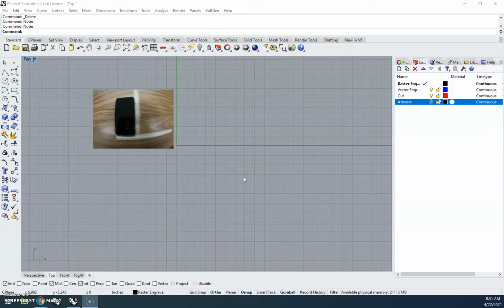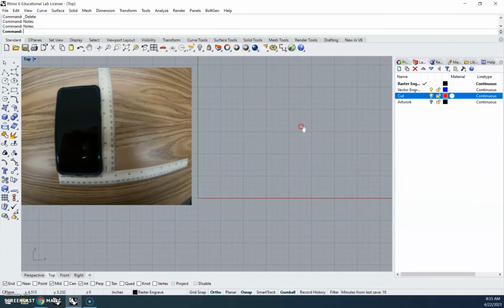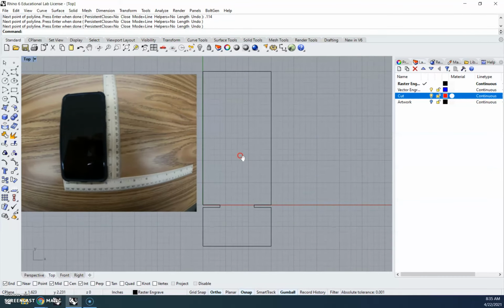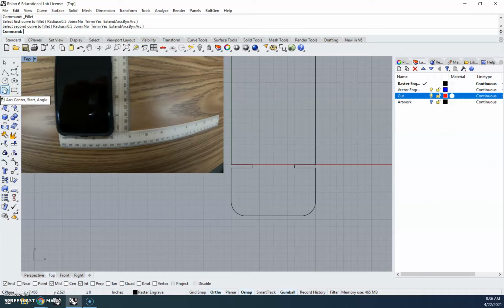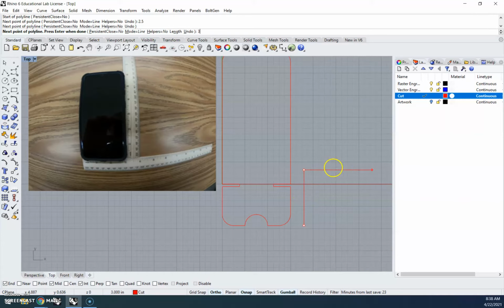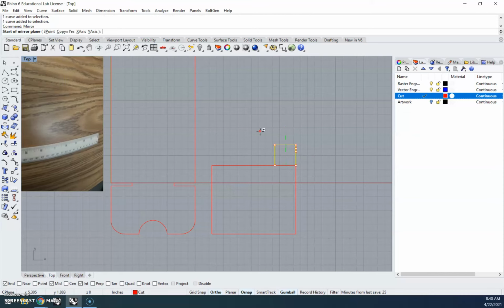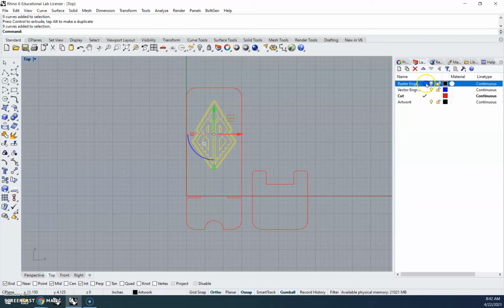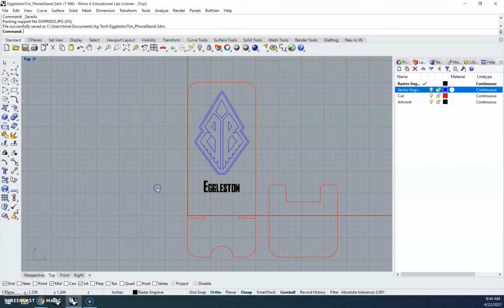Laser Cut Phone Stand